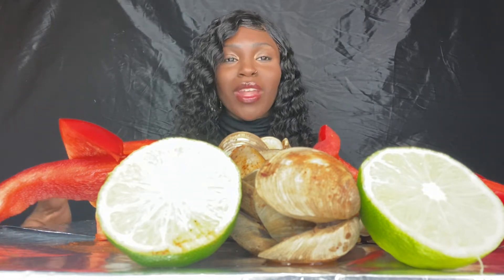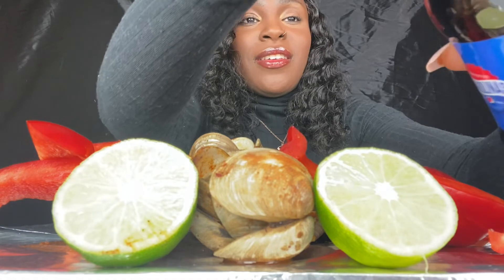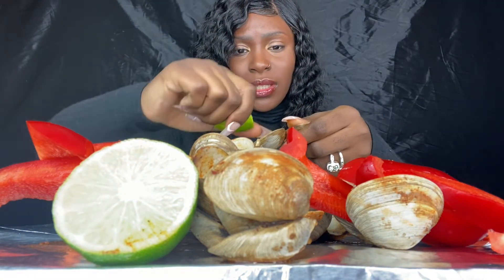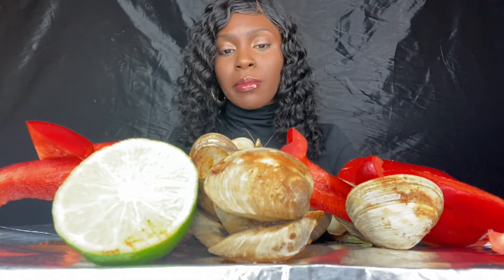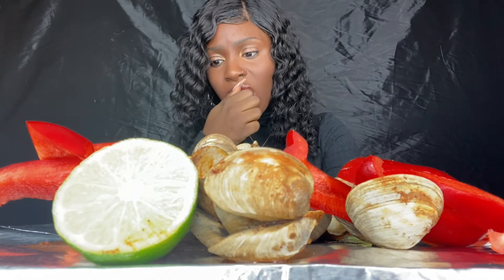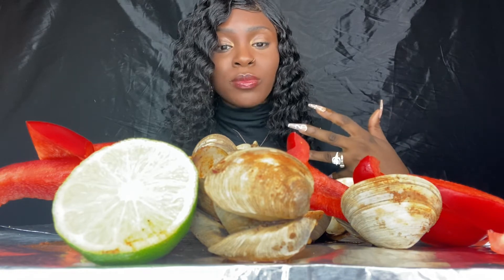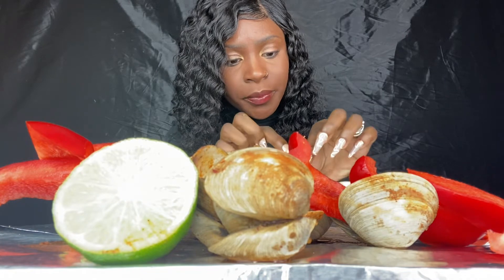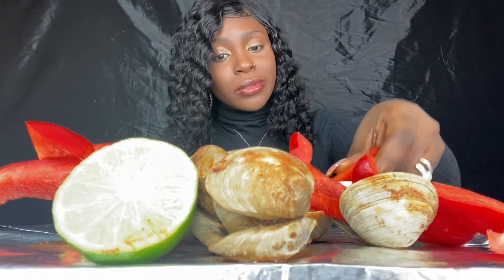VLOGMAS DAY 13: CLAMS AND RED PEPPERS MUKBANG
TWIN SISTER CHANNEL: Rakendra Shanelle